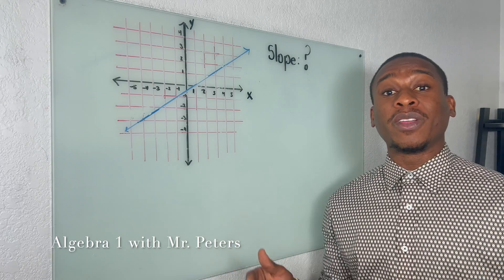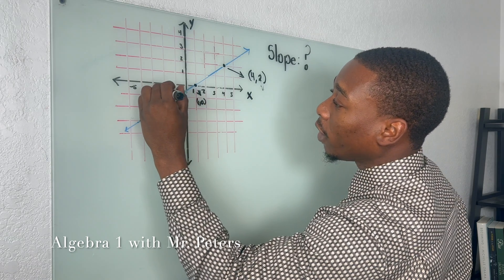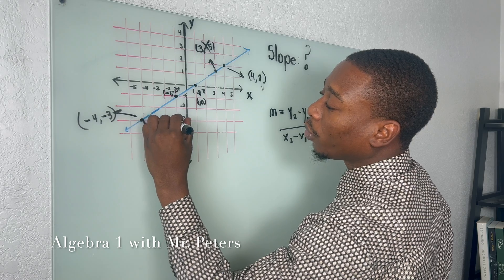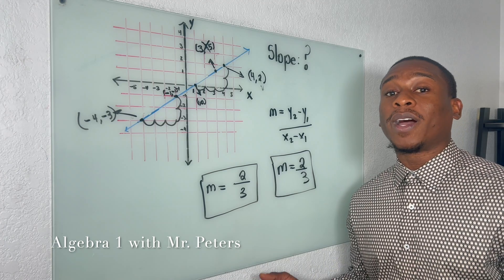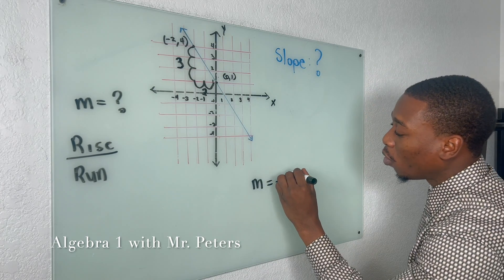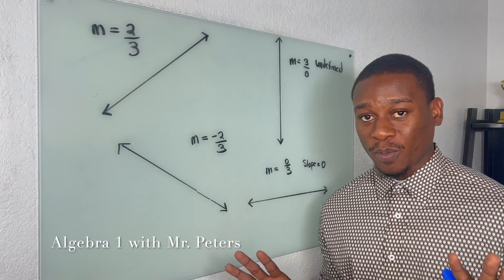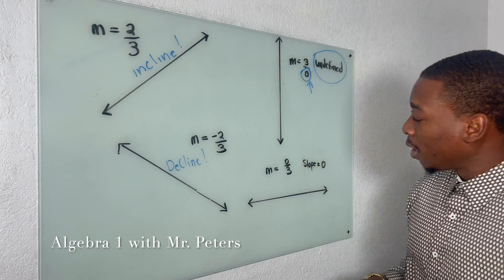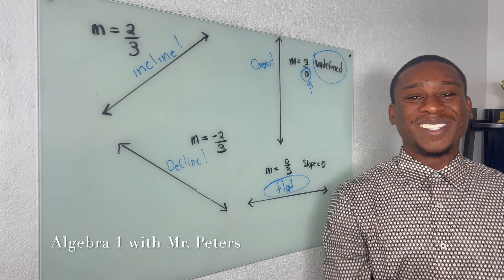How to Find Slope on a Graph: With No Points! [Part 2]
In this video, we'll explore a simple and effective method to find the slope from a graph, even when there are no points given. Say goodbye to confusion and master this essential skill in Algebra 1! 🎓🚀"

time stamps:
- Picking Points
- Positive Slope
- Negative Slope
- Different Types of Slope